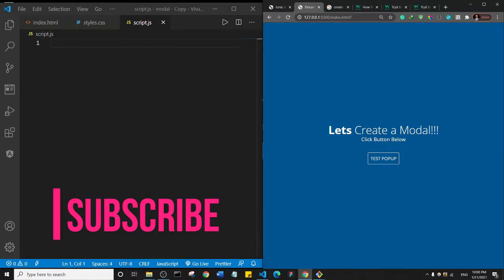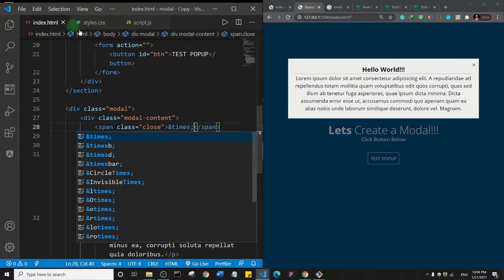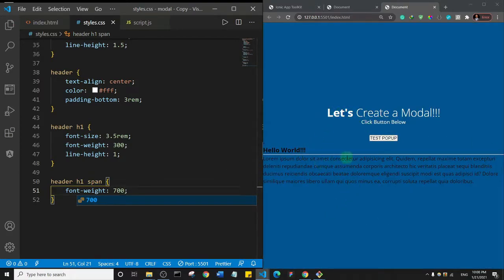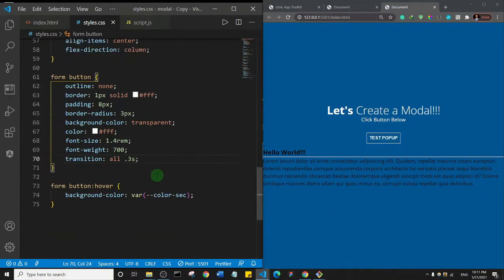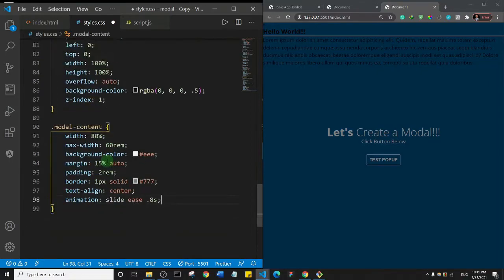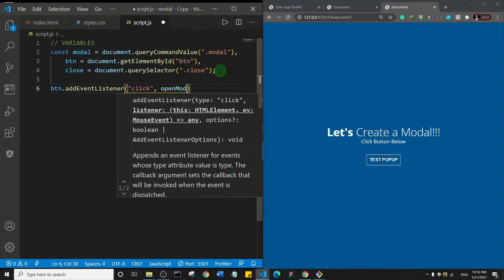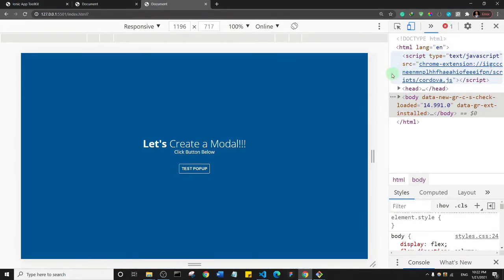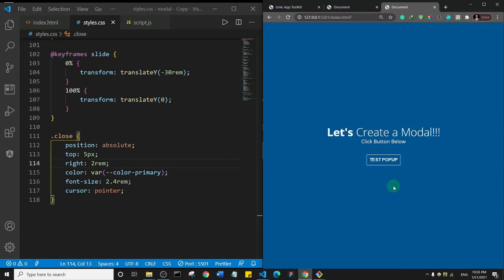Create A Modal Popup With HTML CSS And JavaScript